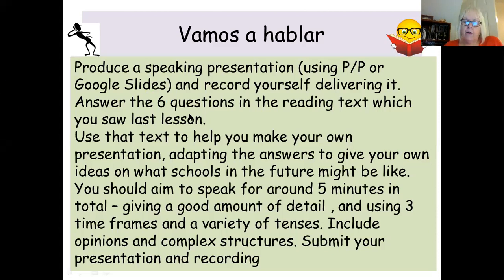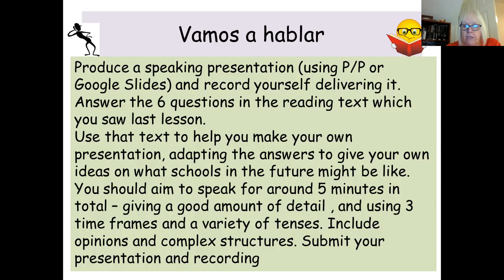Yr 10 Spanish Wk 6 Lesson 3